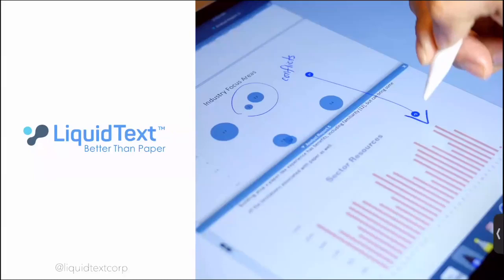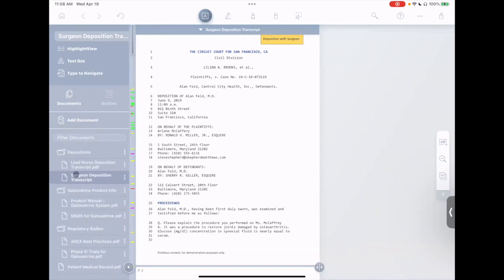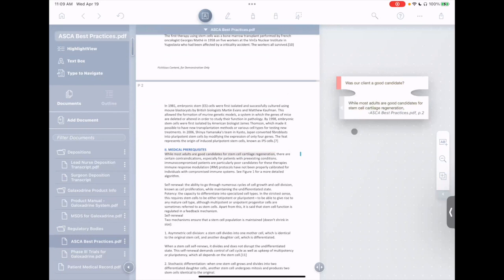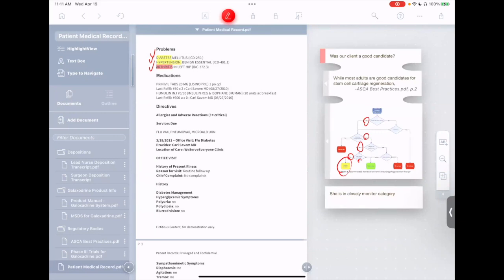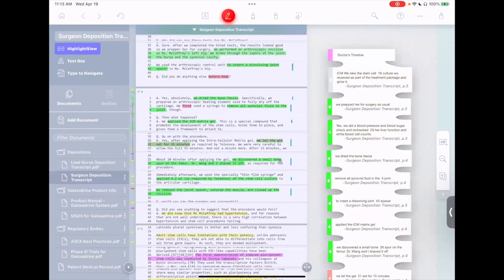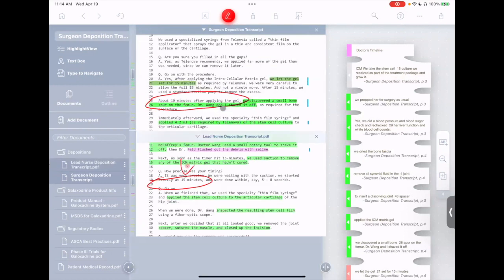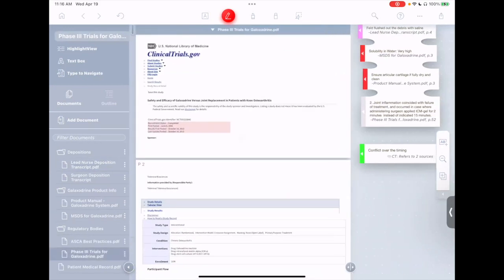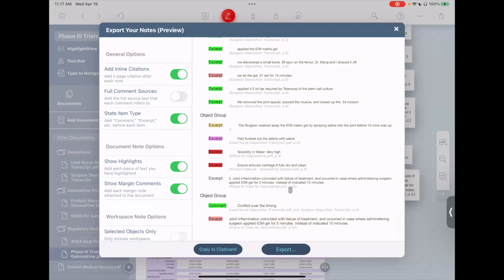Encyclopedia overview with stem cell case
Introduction to the encyclopedia and short version of Stem Cell Litigation for context on documents used for demo.